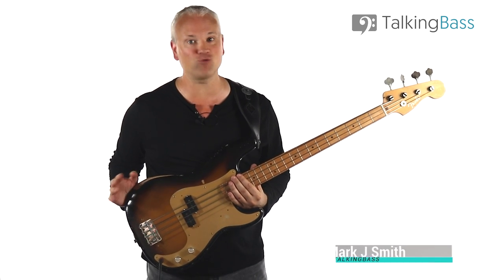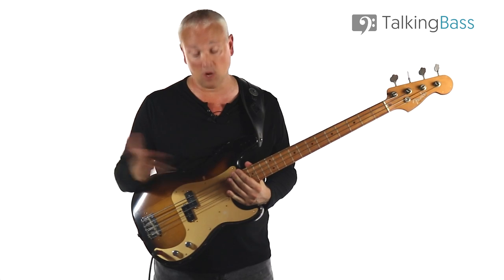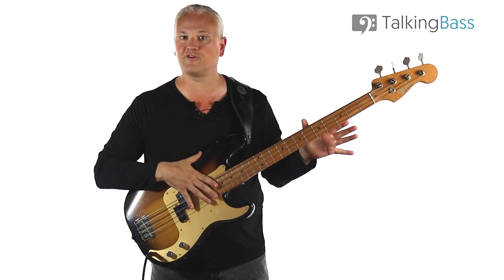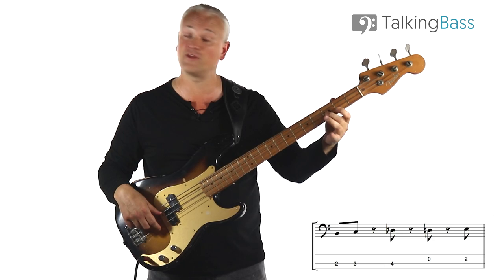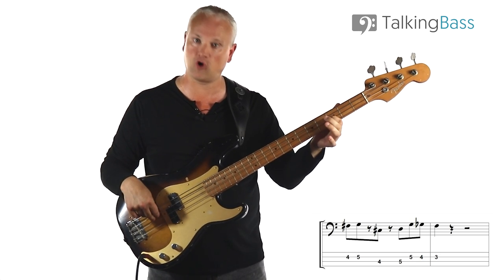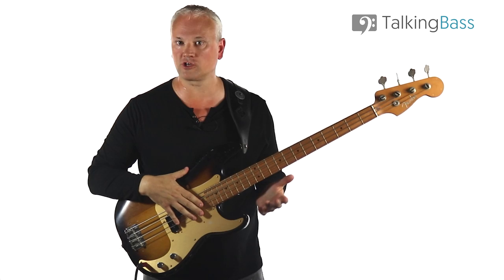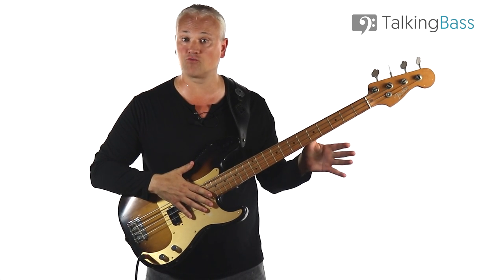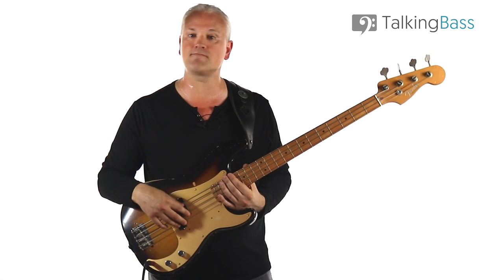Mustang Sally – Why every bassist plays it WRONG!! (tabs and tutorial)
Today we’re going to look at that old chestnut Mustang Sally. Yup, pretty much every bass player gets to play this one at some point. If you play bars or any kind of function or wedding gig, this one is going to come up and with good reason.
But did you know that most people learn this riff wrong? With good reason, it's tough to hear all the notes in there on the original Wilson Pickett recording. So today we're going to extract the bass line using lalal.ai and learn what Tommy Cogbill REALLY played!

Timestamps:

0:00 Intro
1:31 The wrong way
2:07 Why we get it wrong
2:21 Isolating the bass line
3:24 The actual bass line
4:27 Full performance
5:32 Bass Line Breakdown
10:40 Tone Tips
11:18 Theory Tips

Bass Gear:
► Fender Precision